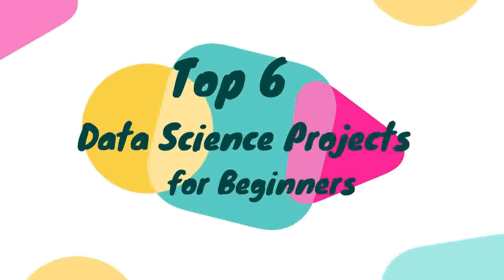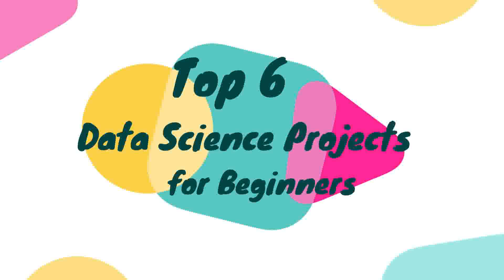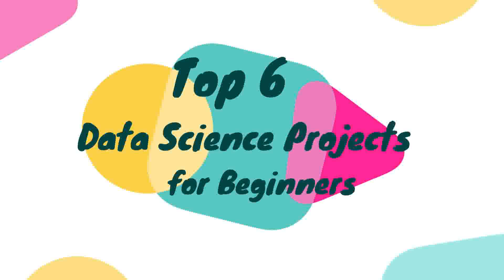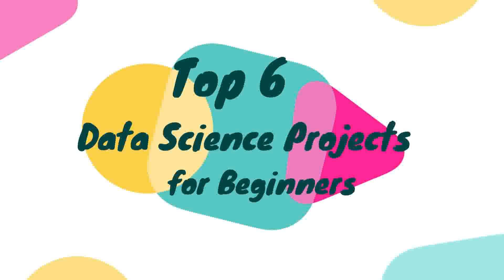Top 6 Data Science Projects for Beginners I Data Science007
Hi
i want to tech to you of Data Science.
i will try my best
This Channel is created for you who needed to learn of Data Science.